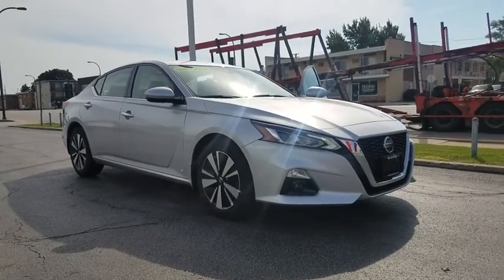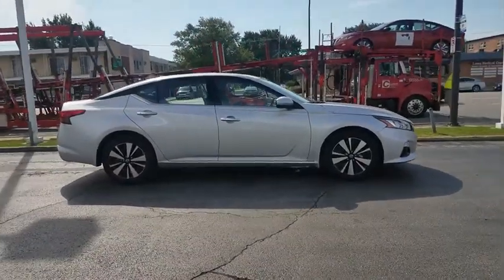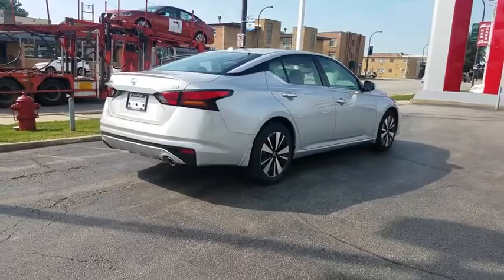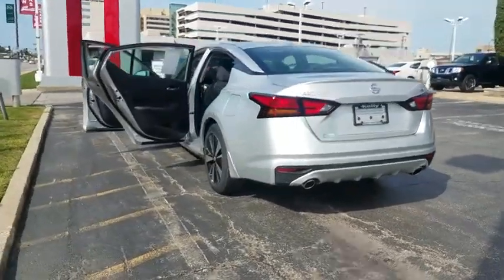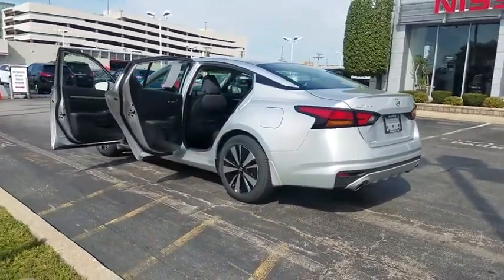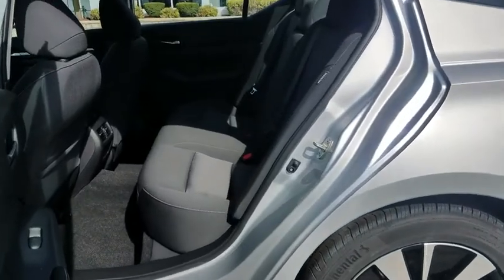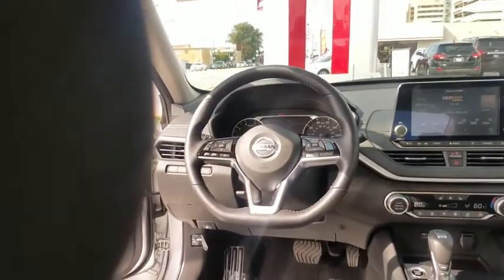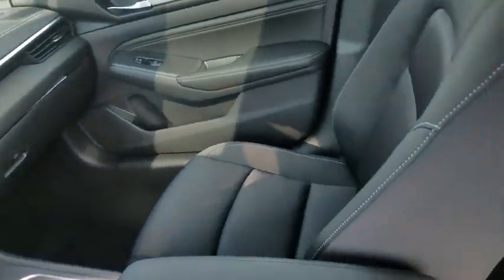2019 Nissan Altima Oak Lawn, Countryside, Chicago, Orland Park, Alsip, IL R0313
Brilliant Silver Metallic Used 2019 Nissan Altima available in Oak Lawn, Illinois at Kelly Nissan Oak Lawn. Servicing the Countryside, Chicago, Orland Park, Alsip, IL area.
2019 Nissan Altima 2.5 SV - Stock#: R0313 - VIN#: 1N4BL4DV5KC187241

4300 W. 95th Street

*Rearview Camera | Keyless Start | Sunroof | Cloth Seating | Bluetooth*Carve out your own path with our 2019 Nissan Altima SV Sedan that's sculpted to perfection in Brilliant Silver Metallic! Powered by a 2.5 Liter 4 Cylinder that offers 188hp that's perfectly paired with an innovative Xtronic CVT. This Front Wheel Drive delivers efficiency without sacrificing performance so you can score near 39mpg while enjoying a brilliant drive. Our dramatically-styled Altima SV slips through the air with ease and makes a lasting impression with its sculpted lines, great-looking wheels, chiseled curves and a classically elegant profile.The SV cabin features a wealth of amenities including remote engine start/stop, sunroof, the Advanced Drive-Assist Display, Bluetooth, an illuminated USB connection port, AM/FM/CD audio with a color display, a power-adjustable driver's seat, as well as a 60/40 split fold-down rear seat. Take a moment to admire our photos, and you'll notice the interior is spacious and thoughtfully designed to meet your demands.A Top Safety Pick, our Nissan Altima provides ultimate peace of mind with a multitude of safety features such as tire pressure monitoring, blind spot warning, vehicle dynamic control, traction control, a rearview monitor, and advanced airbags. Slide behind the wheel of this beautiful sedan and get inspired! Kelly Nissan has one of Chicago's Largest New and Used car inventories to choose from. View our inventory